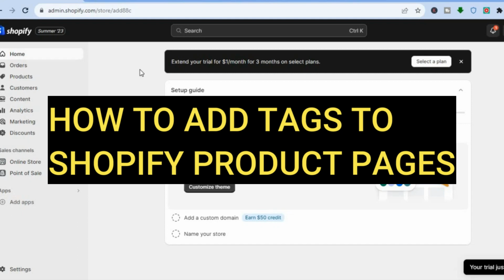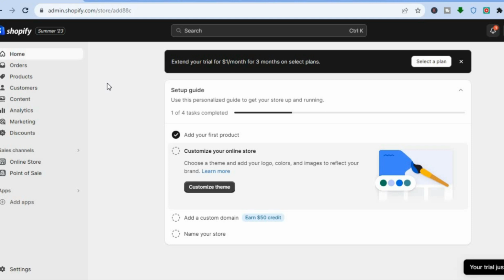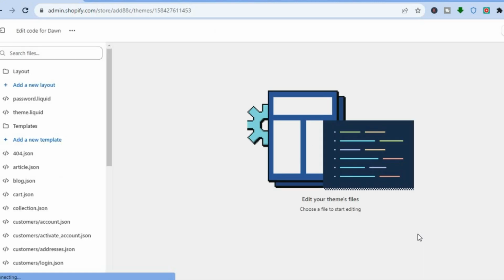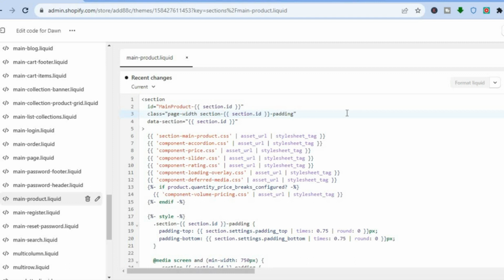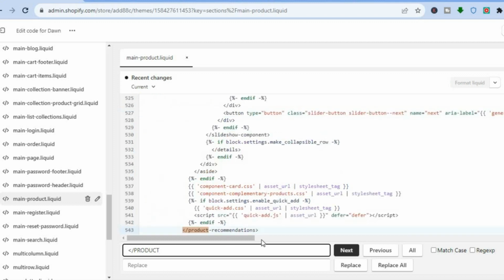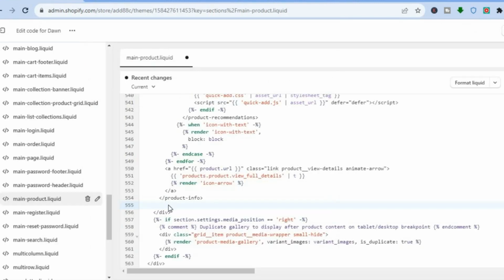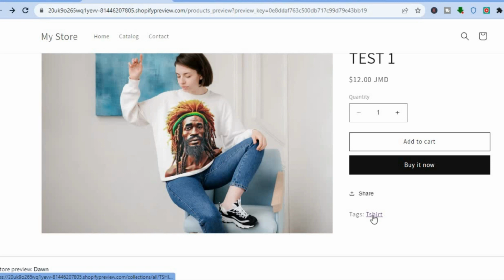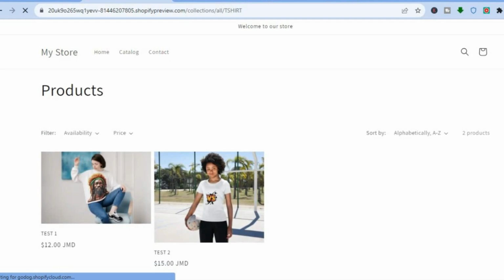HOW TO ADD TAGS TO PRODUCT PAGES ON SHOPIFY